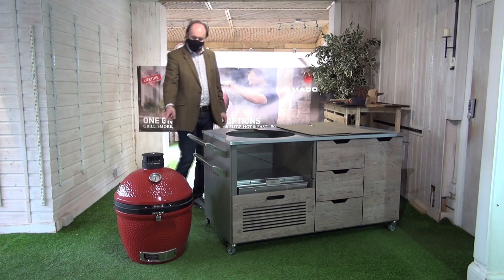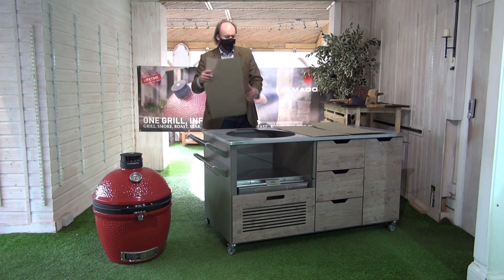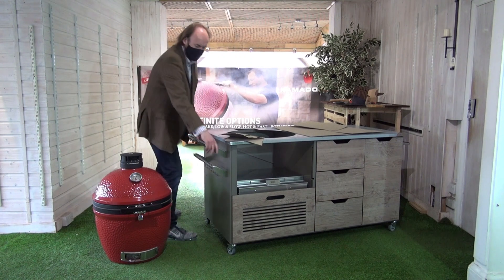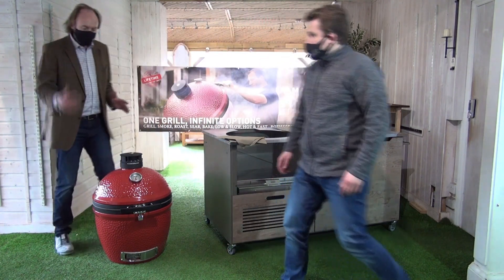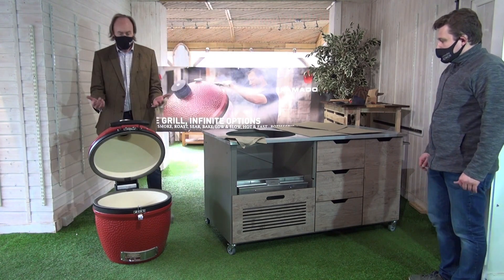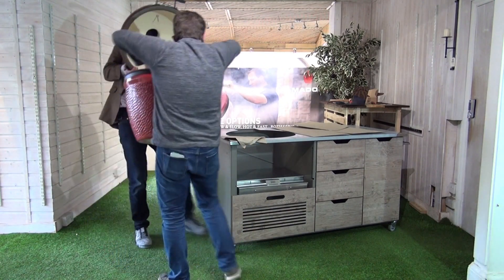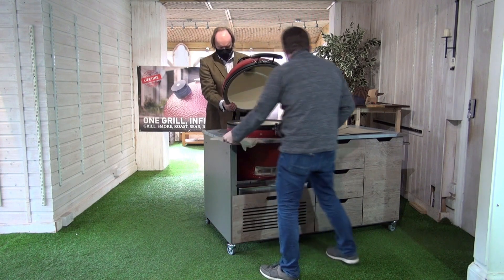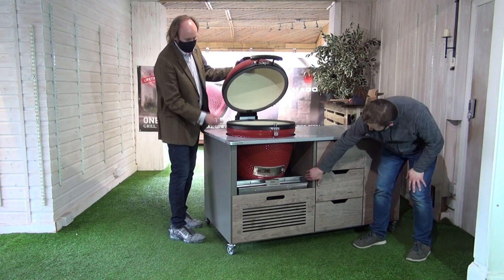Nesting KJ into KamadoSpace